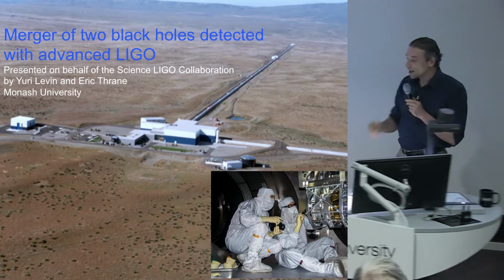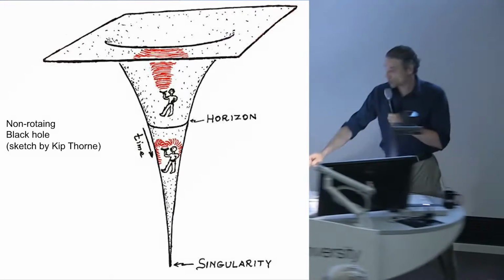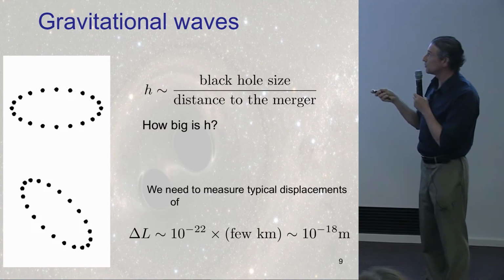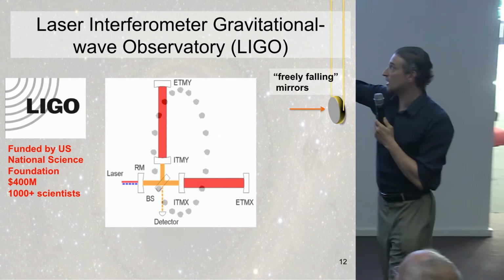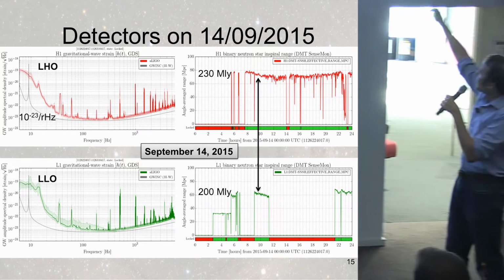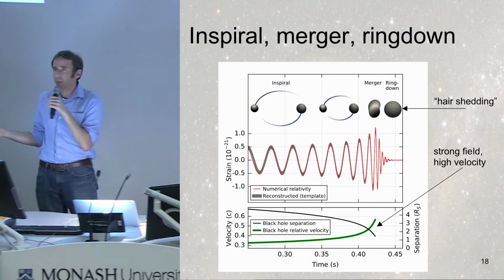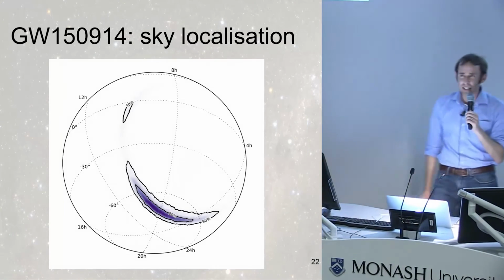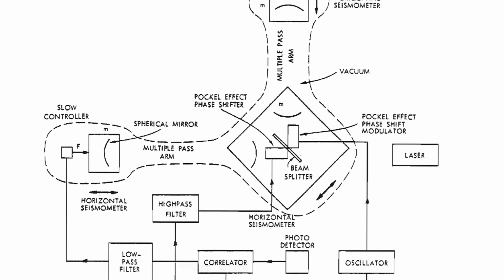Public lecture: meet the Monash team behind the gravitational waves discovery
A new window was opened onto the universe when gravitational waves were recently detected. Associate Professor Yuri Levin and Dr Eric Thrane, Monash researchers and members of the LIGO Scientific Collaboration discuss their involvement in this discovery.